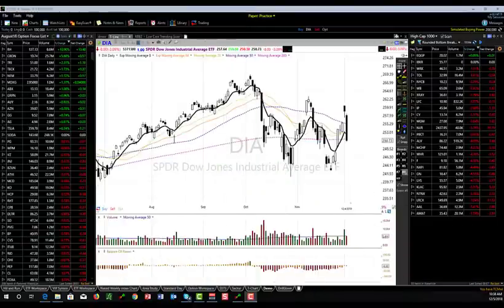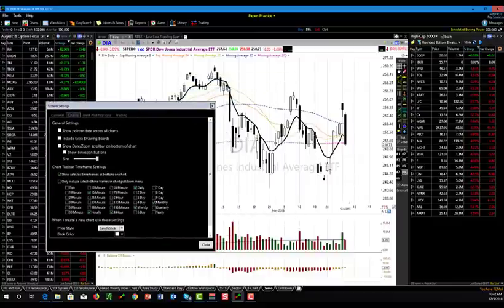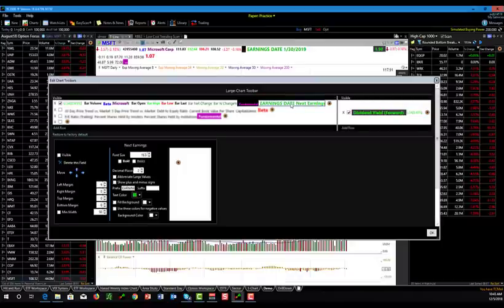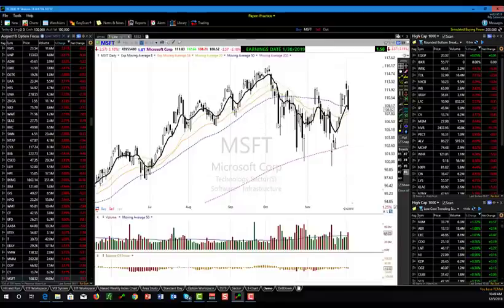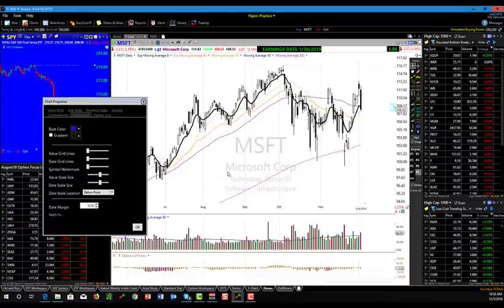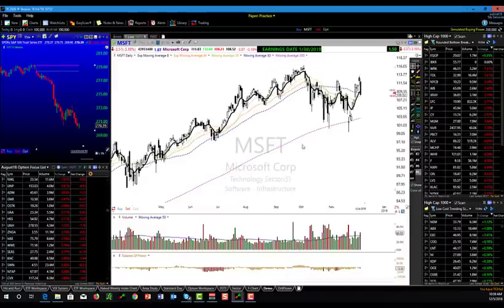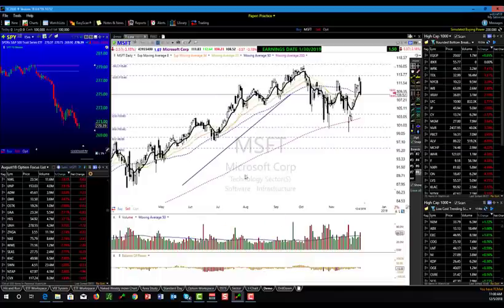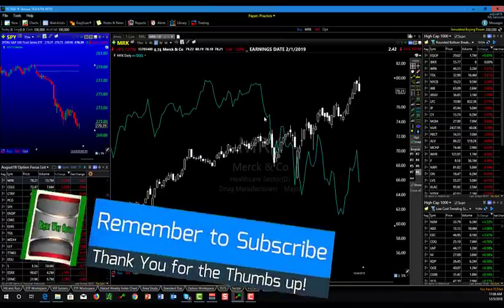TC2000 Tips & Tricks | #1 Professional Charting Software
If you’re in the business of trading, you know how important it is to have a great set of charting tools.  I’ve used TC2000 and its earlier software versions for my entire 28-year trading career.  In this video I share some useful TC2000 Tips & Tricks to help you get more from this powerful and professional charting software.